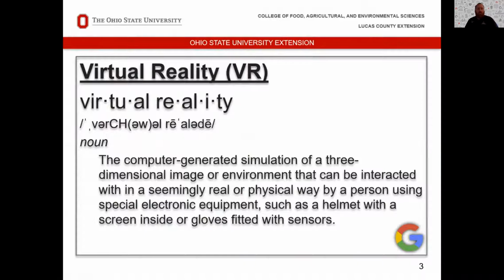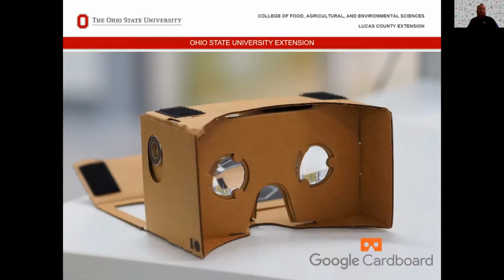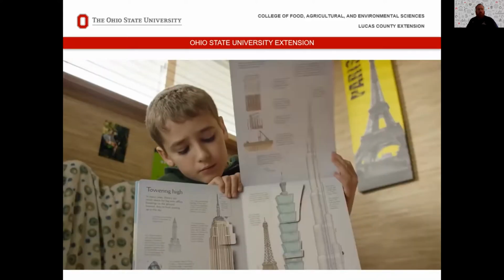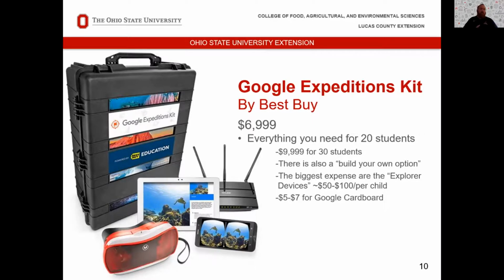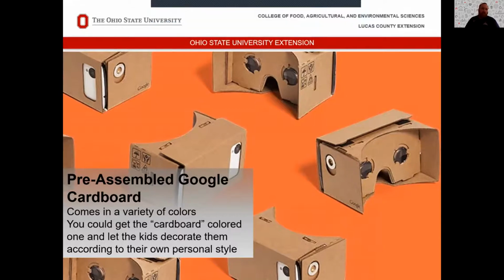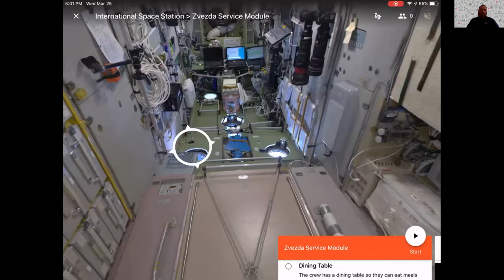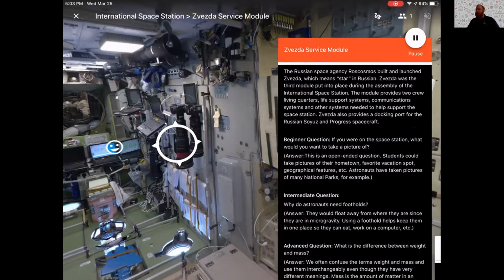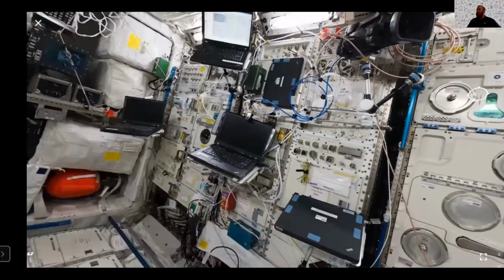(513) Take a Virtual Fieldtrip With Your Club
Have you ever wanted to take your 4-H club on an interactive and fun field trip but did not have the money or resources to make it happen? Then a virtual field trip is the perfect solution. Learn about virtual fieldtrips and how to lead one. Also learn about virtual reality technology and other ways you can use it in your 4-H club. In this session participants will learn about technology used in virtual fieldtrips along with software that makes the fieldtrip fun, interactive, and exciting. Limited to: 50 participants. Presented by: Elliott Lawrence